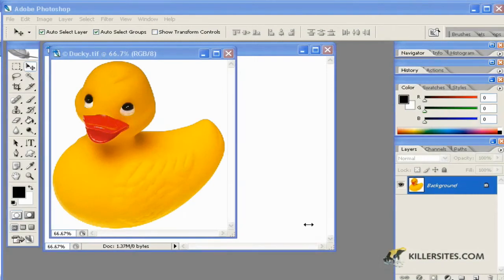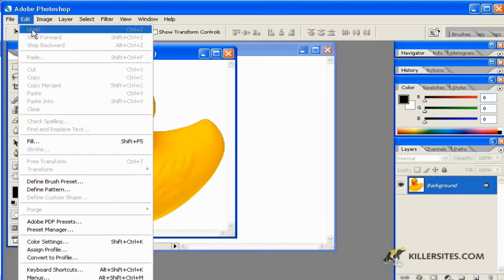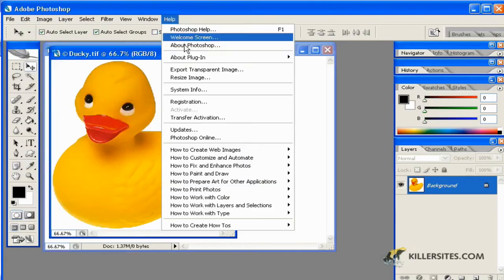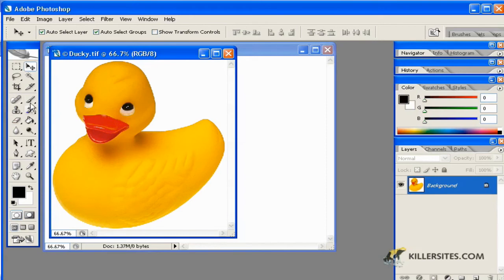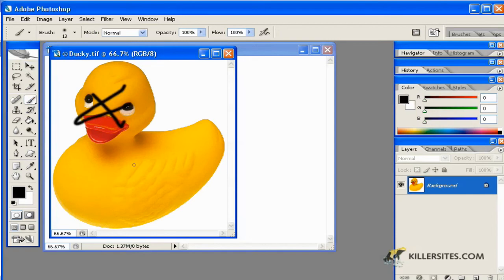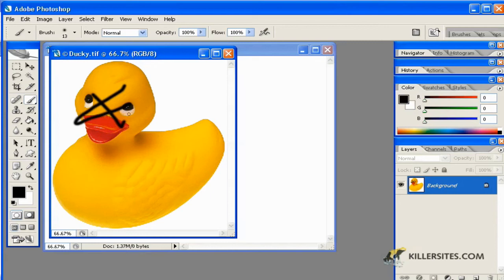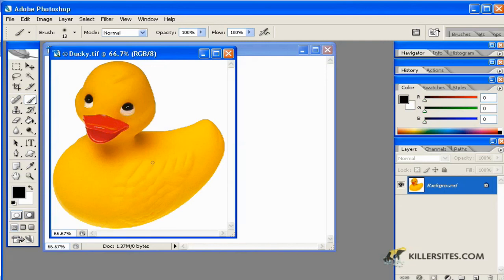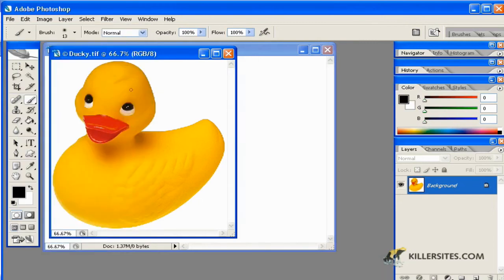Photoshop undo command